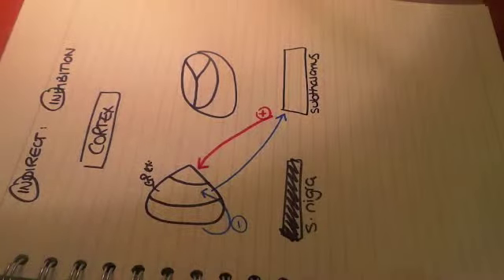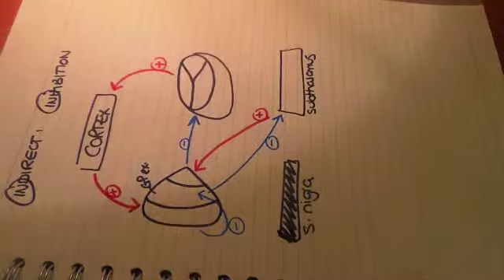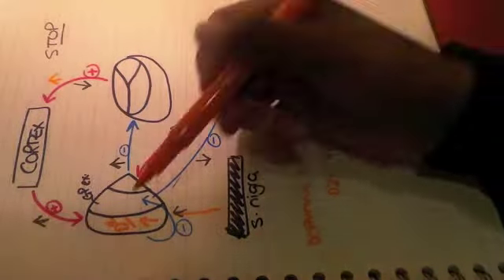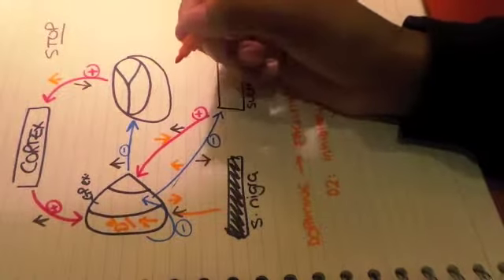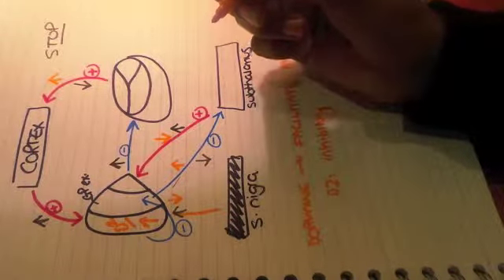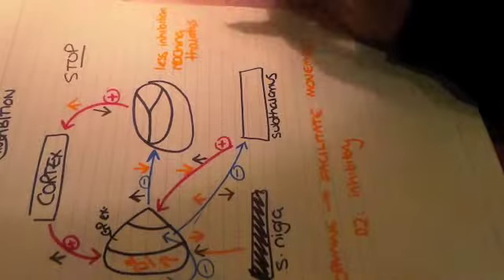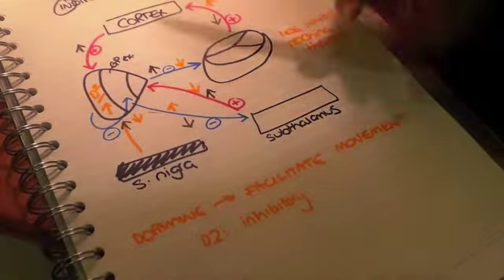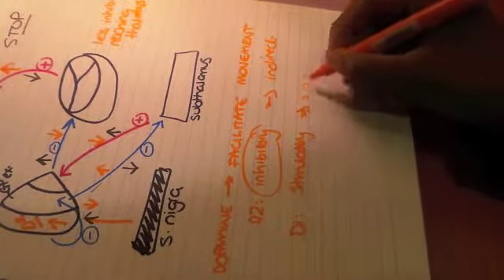Basal Ganglia [4]